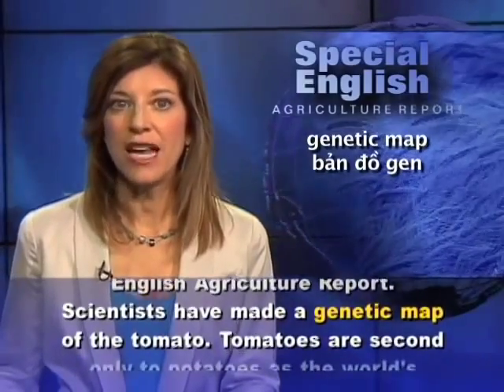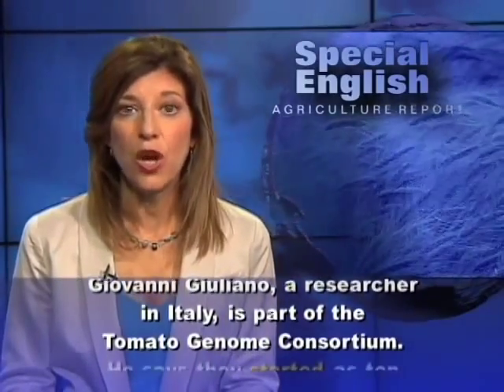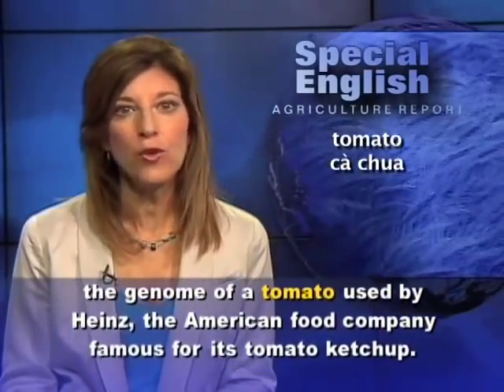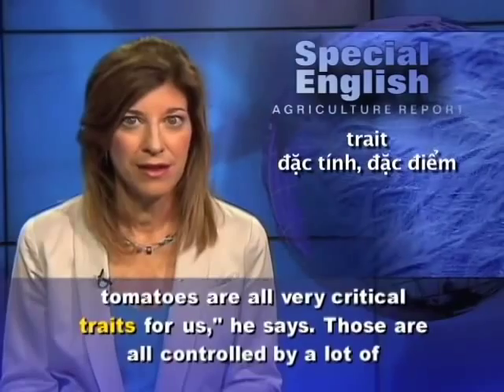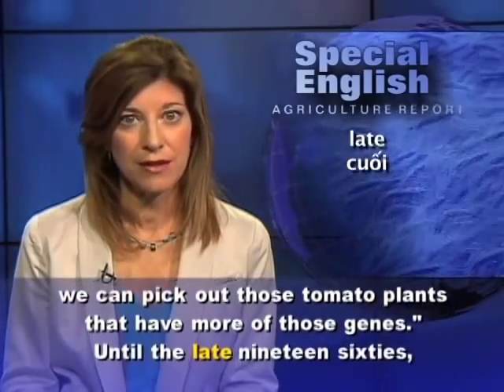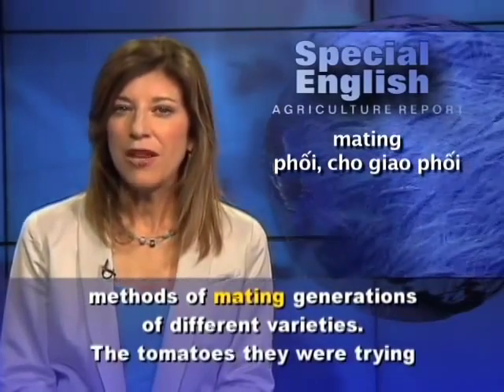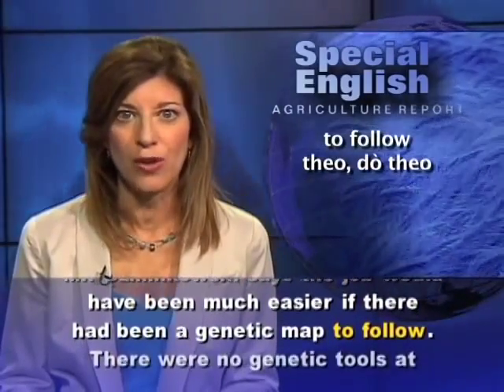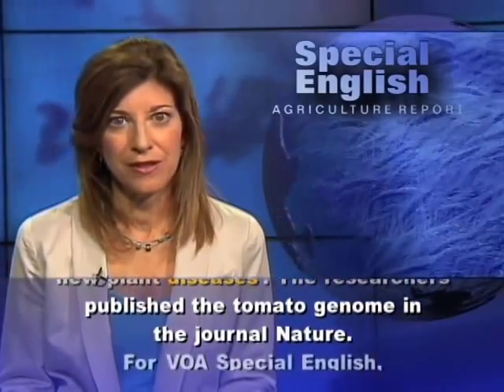Anh ngữ đặc biệt Tomato Genome Sequenced VOA